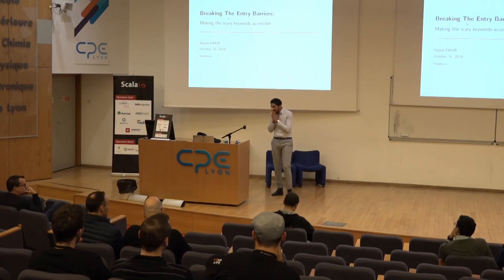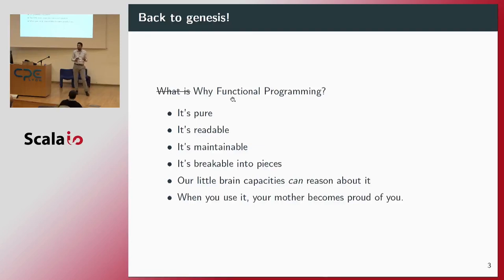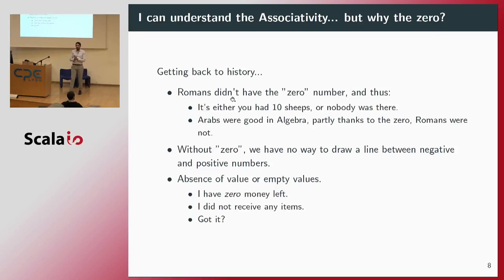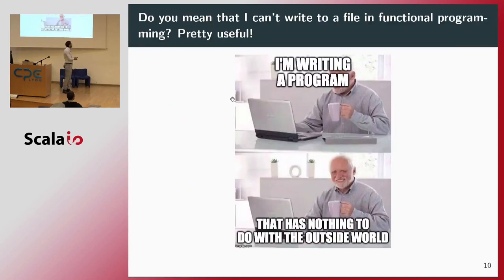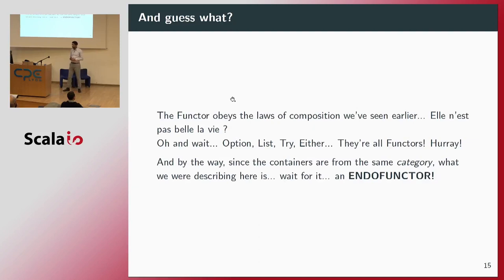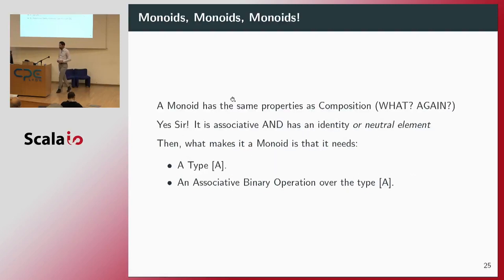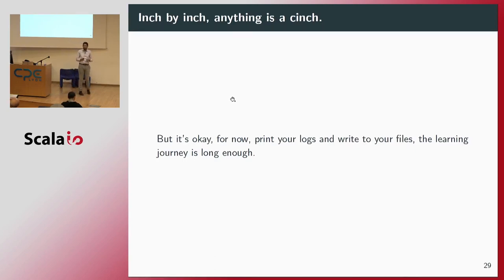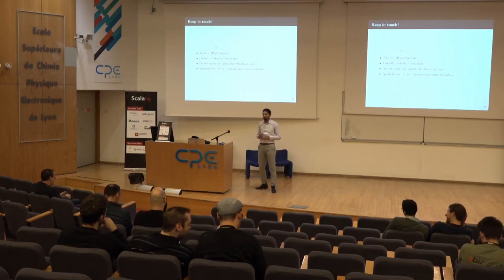Breaking the entry barriers: making the scary keywords accessible. - Ayoub Fakir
Most of the time, developers who decide to start learning Scala, Clojure or any other programming language based on the Functional Programming concepts find themselves frustrated in front of concepts such as Functors, Monads or Monoids to name a few, not knowing from where to begin and how to approach them. Those concepts are often used by the more experienced developers making the unexperienced ones wonder if they are ever going to write a Scala program in their life. I believe that those concepts are equally simple and important, and do not have to stop beginners from embracing a language like Scala. This is the reason why I'm submitting this talk: Scala is before all a community of devoted developers, projects and individuals that keep it running and alive, and I truly believe that we need to make sure that the beginners are well welcomed, because some of them are potentially those who will help maintain the language and the ecosystem in the future.